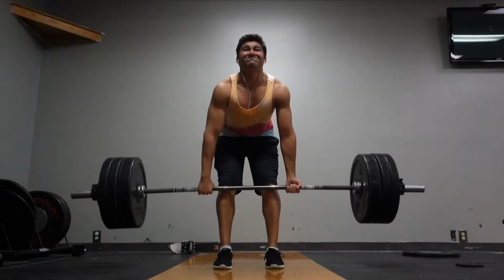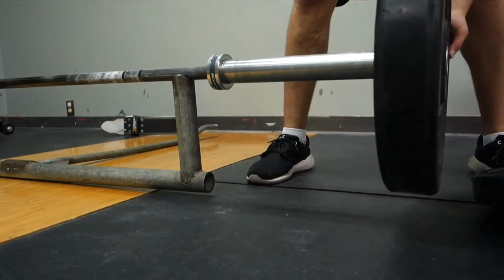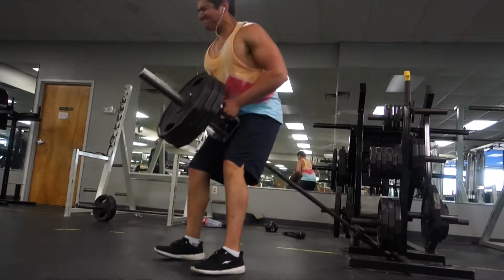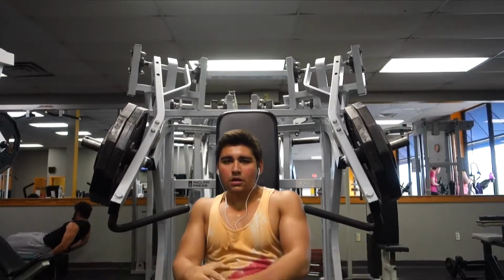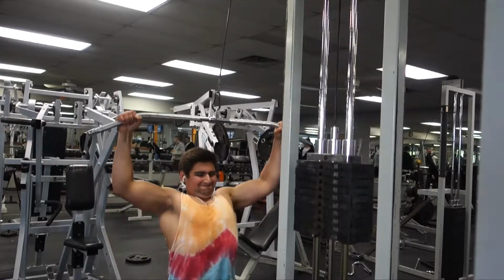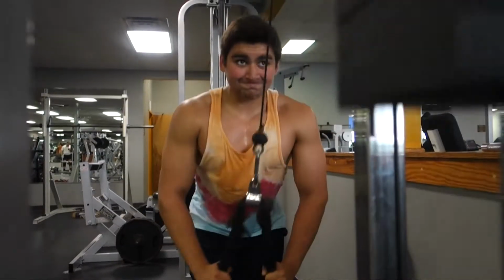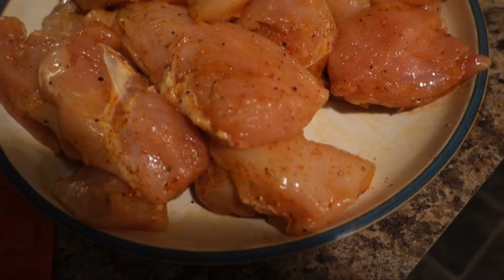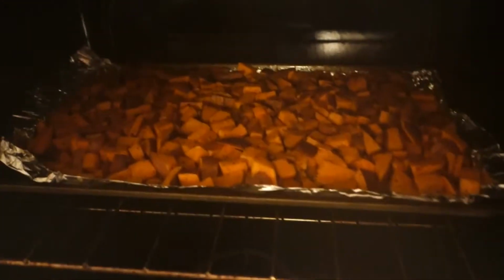Small Victories and Huge Milestones